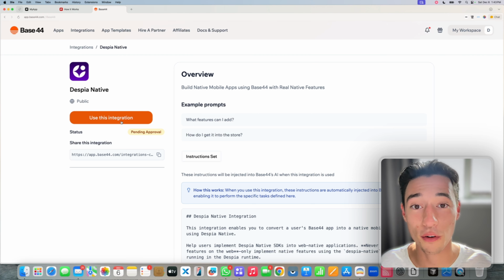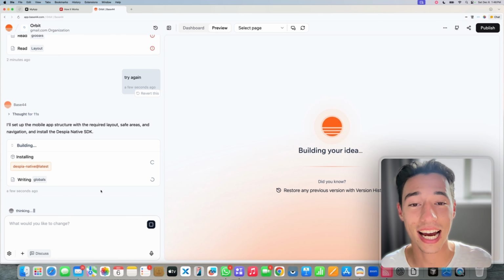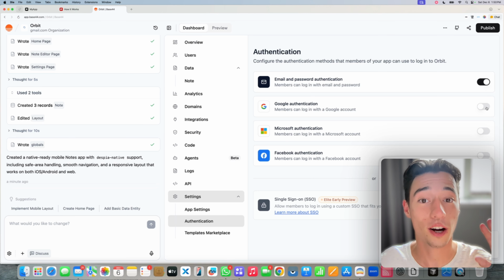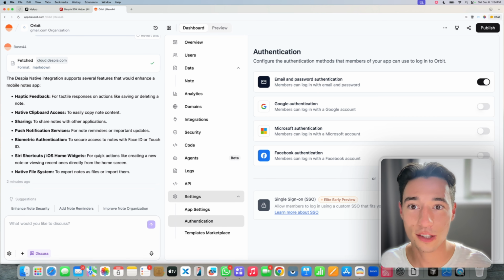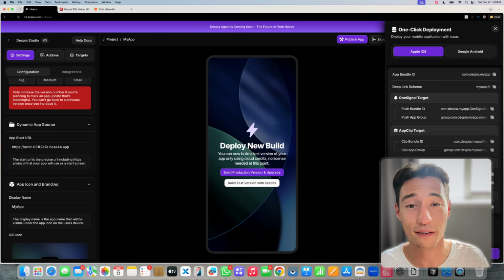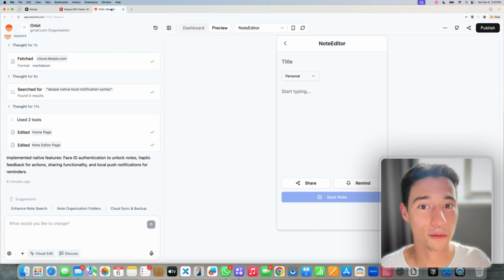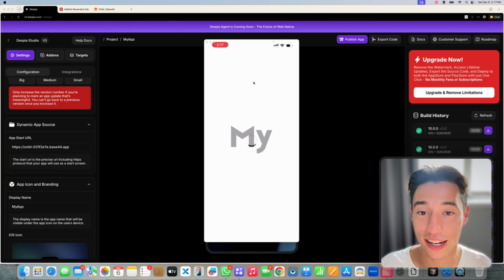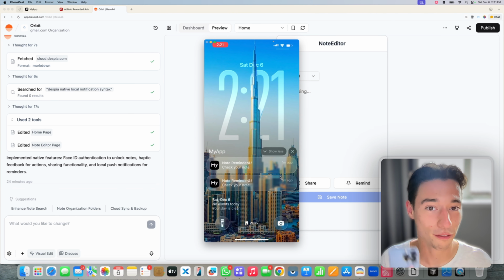Base44 Can Build Mobile Apps Now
Base44 just added full NPM package support and opened up their integration system - so we built a Despia integration to help you turn your Base44 projects into real native mobile apps!

In this video, I'll walk you through setting up the integration, building a mobile app with native features like Face ID, haptic feedback, push notifications, and more. I'll also give you my honest opinion on when to use Base44 vs other tools like Lovable, Bolt, or Cursor.

⚠️ Important notes covered in this video:
1. OAuth/Social login limitations on iOS (Google, Facebook, etc. won't work)
2. Why Base44 is great for MVPs but not production apps
3. The real effort required to publish a mobile app
4. How Despia lets you upgrade from Base44 → Lovable → Cursor seamlessly

📚 Chapters:
0:00 Introduction - Base44 Adds NPM Support
0:17 Despia Integration for Base44
0:31 My Opinion on Base44 (MVPs Only)
0:50 Setting Up the Integration
1:20 Authentication & Login Limitations
1:55 Installing the NPM Package
2:48 Why I'm Opinionated About Base44
3:52 Social Login Won't Work on iOS (Google, Facebook, etc.)
4:55 WIX Acquisition & Platform Improvements
5:30 Building the Mobile Notes App
6:14 Disabling Google Login in Dashboard
7:03 Apple Will Reject OAuth Workarounds
7:47 Adding Native Features (Face ID, Haptics, Sharing)
8:46 App Store Requirements for Native Features
9:00 Developer Account Costs ($99 Apple / $25 Google)
10:30 Requesting Face ID, Haptics & Push Notifications
11:32 Testing Native Features in Preview
12:06 Publishing the App & Over-the-Air Updates
12:45 Pasting Your Base44 URL into Despia
13:17 Realistic Time Expectations (2+ Hours Setup)
14:36 It's Not 100% Automated - Effort Required
16:10 Cloud Building with Xcode (No Mac Required)
17:09 NPM Documentation at npm.despi.com
18:00 Base44 Login Flow Critique
20:15 Live Demo on Device
21:17 Native Face ID, Alerts & Push Notifications Working
22:03 This is an MVP - Be Clear About Expectations
22:35 My Tool Recommendations: Lovable, Bolt, Cursor
23:05 Base44 as a Learning Tool
23:54 Closing Thoughts